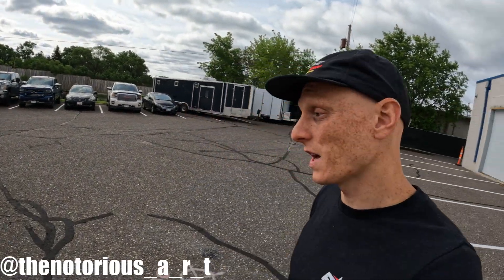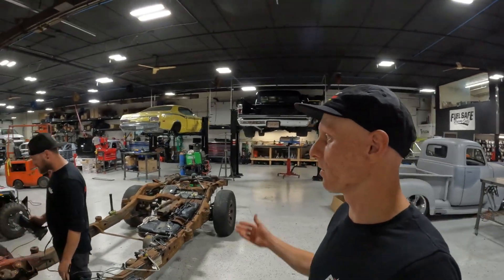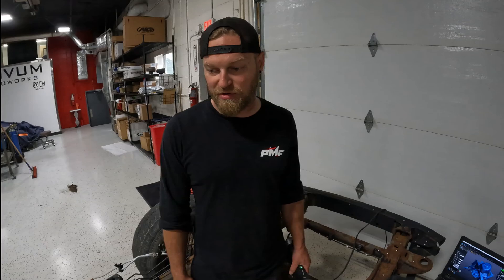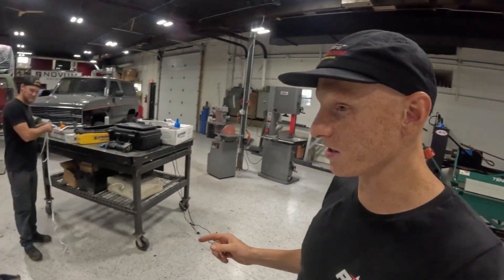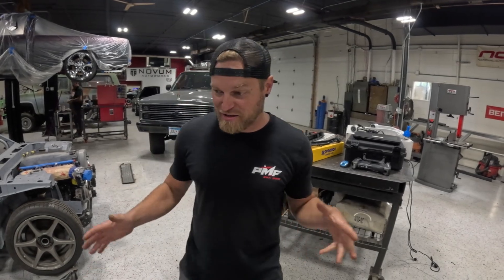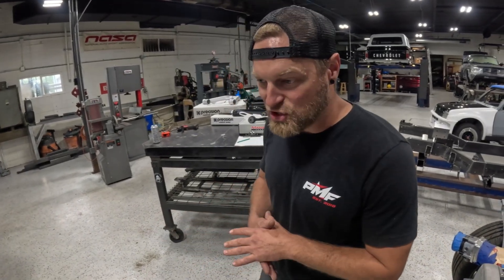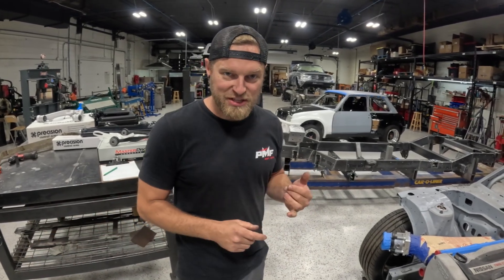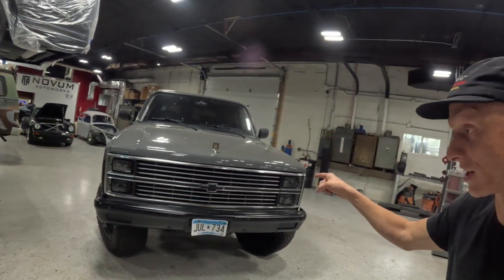Creating Chevy K5 Blazer Chassis FROM SCRATCH: Our Biggest Fabrication Challenge! EP.1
Chevy K5's have an incredibly hardcore fanbase that has been turning neglected Blazers into multiple 6-figure builds for years. @k5squared655 has been at the forefront of turning out some of the COOLEST K5s in the country, but there was one thing they were missing: a bespoke, aftermarket chassis that would bring these 50 year old trucks into the 21st century. That's where PMF entered the picture. We were commissioned to create the PERFECT chassis to fit underneath the resto-modded bodies K5 is creating. Check out the very first episode of this series where we do all of the design work, get our @Bendtech Dragon Plasma Cutter running overtime and produce the very first PMF K5 Blazer Frame!